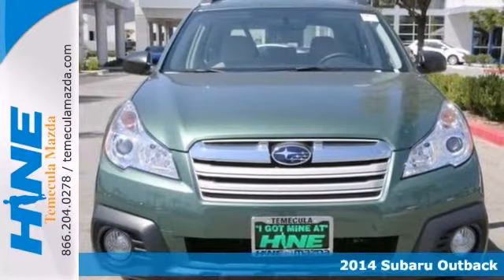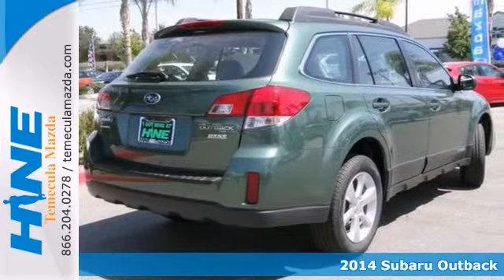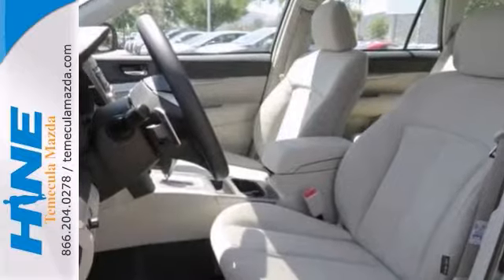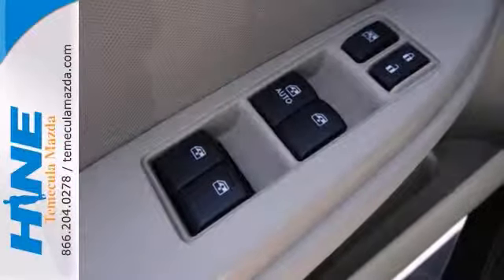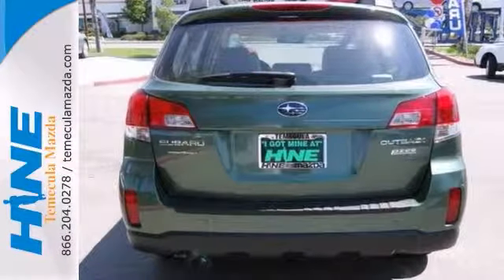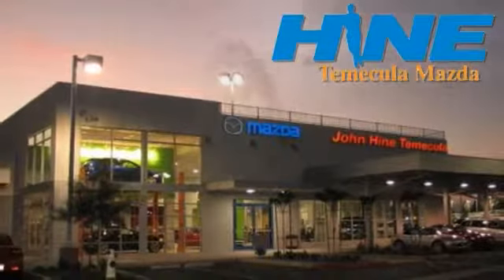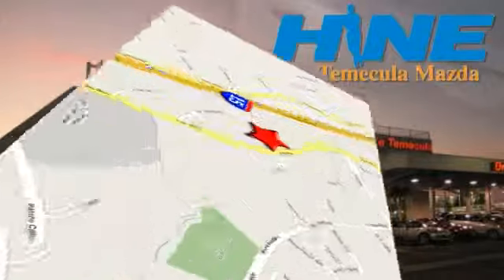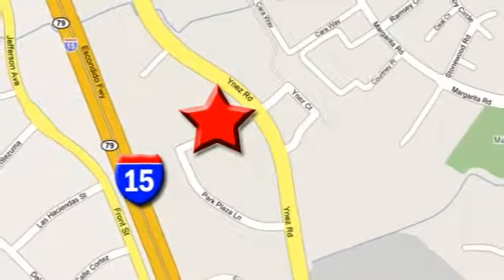2014 Subaru Outback Temecula CA Riverside, CA S1189 - SOLD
Year: 2014
Make: Subaru
Model: Outback
Trim: 2.5i
Engine: 2.5L 4-Cylinder DOHC 16V
Transmission: CVT Lineartronic
Color: Green
Interior: Ivory
Stock #: S1189
Super friendly sales associates-Great location in the Temecula Valley Auto Mall-and extremely competitive SALE PRICES.Visit us in person-ONLINE or call today for all of today's special pricing! or (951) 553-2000Ask for one of our Master Internet Sales Consultants. brbrAre you still driving around that old thing? Come on down today and get into this stunning 2014 Subaru Outback! Don't be surprised when you take this terrific Subaru Outback down the road and find yourself enamored with its handling and falling in love with REAL driving all over again. It is nicely equipped with features such as Alloy wheels, Remote keyless entry, Roof rack, Split folding rear seat, and Spoiler. We also specialize in Factory Certified Subaru's. Each CPO vehicle comes with a 7 year/100,000 mile limited warranty. All of our Pre-owned vehicles go through a 110 point inspection, have clean Carfaxes, complete detail and all services have been performed. Enjoy piece of mind with every purchase!

Address:
42050 DLR Drive